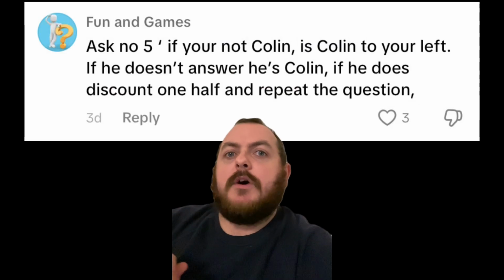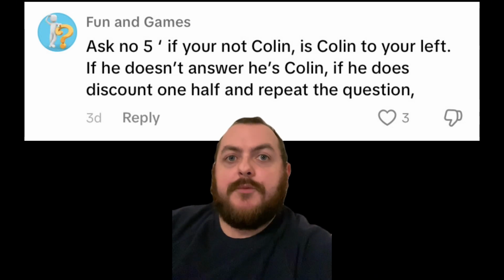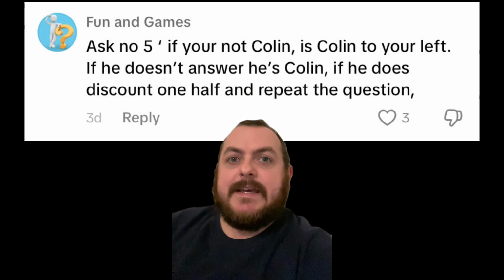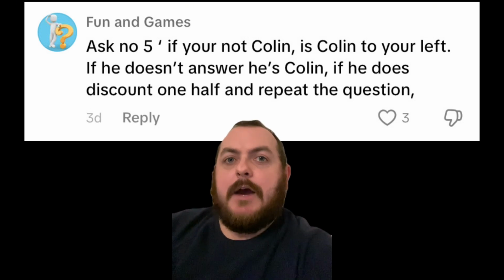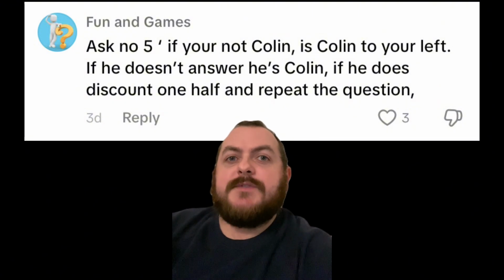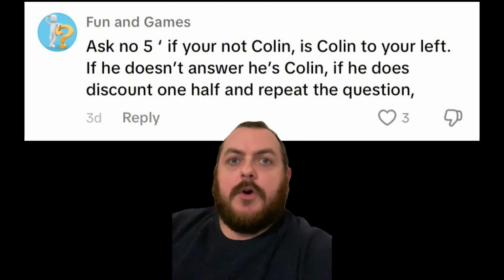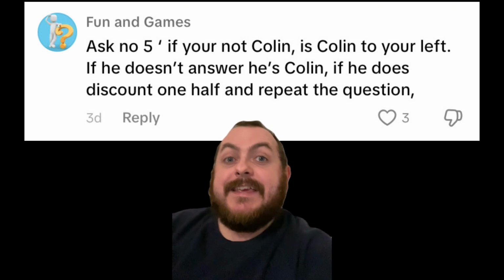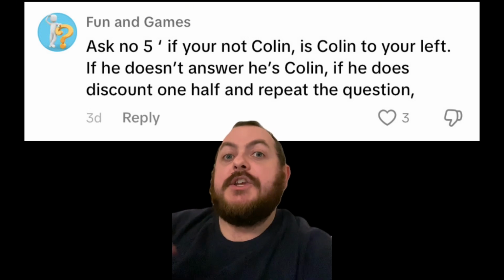The answer to the ‘Colin Conundrum’